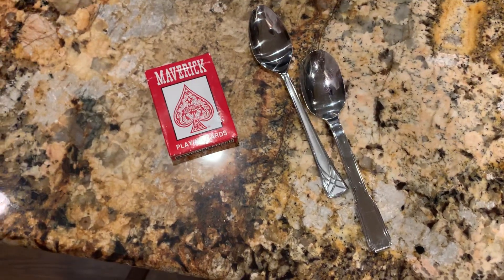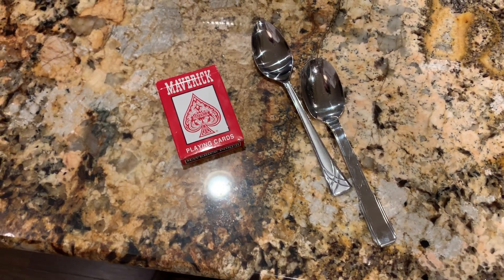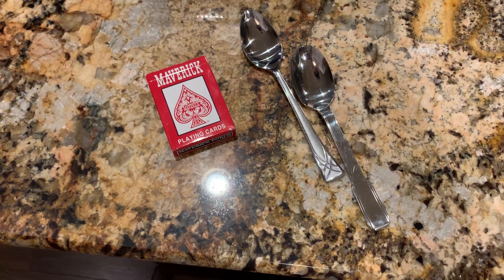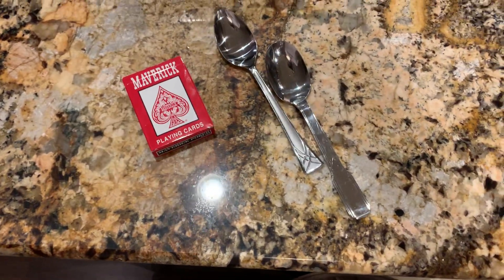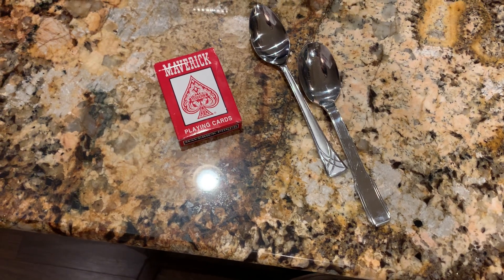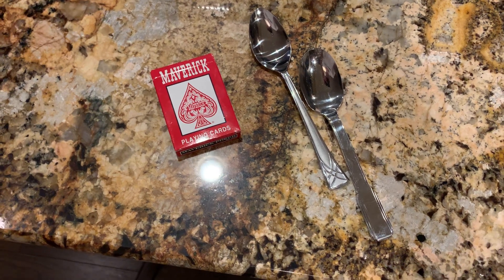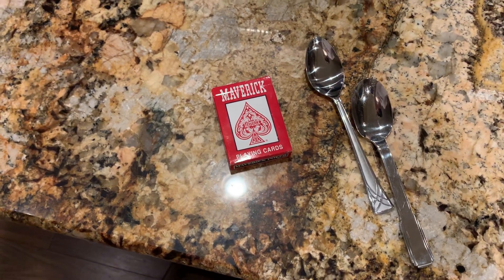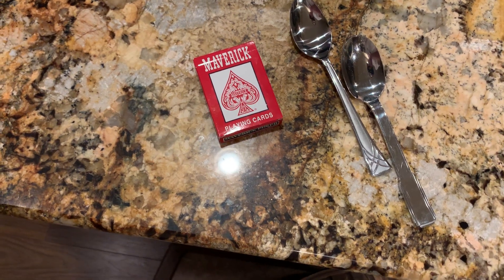How to play Spoons 🥄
This will be the last video for at least 2 and a half weeks as I will be shooting videos in Philidelphia and getting ready for the trip

The SEPTA will be on the airports and subway channel